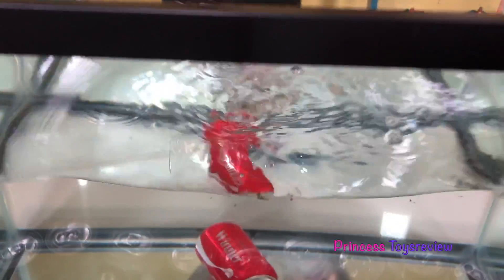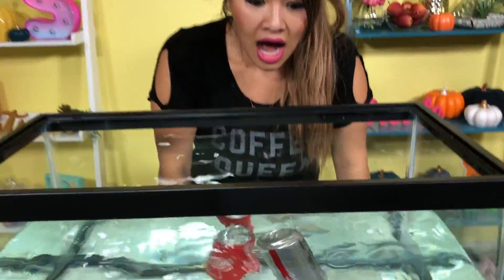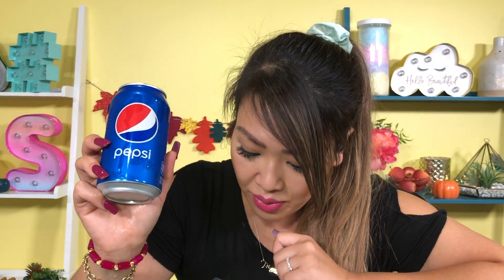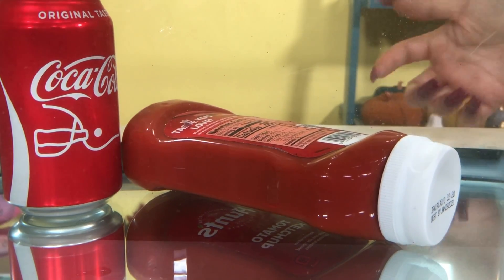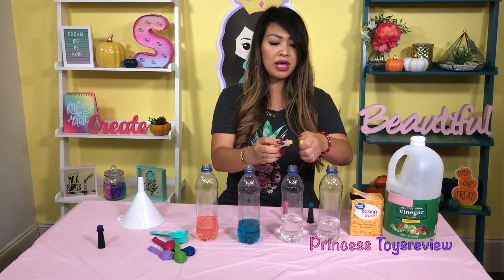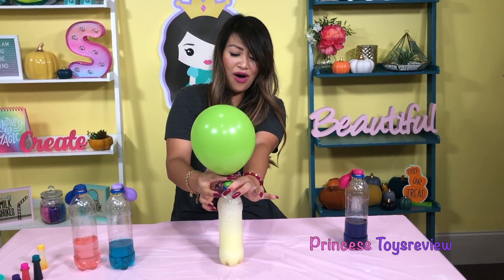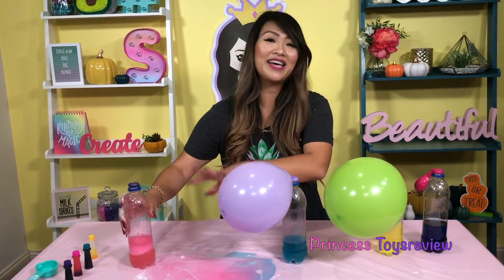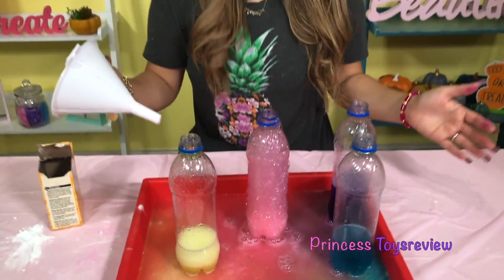Sink or Float Density Experiments for Kids with Soda! SCIENCE EXPERIMENT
Sink or Float Density Experiments for Kids with Soda! Princess T f use sodas to learn about why some objects float and some sink! All we need for this experiment is a fish tank, water, and different types of soda! Let's compare coke vs diet coke and guess which one will float! This is fun video for kids who love science experience and learning about density! This is an easy science experiment to do at home!